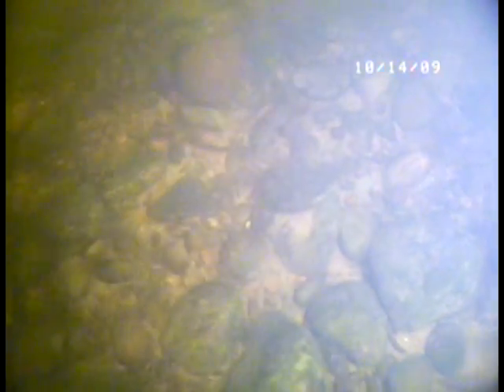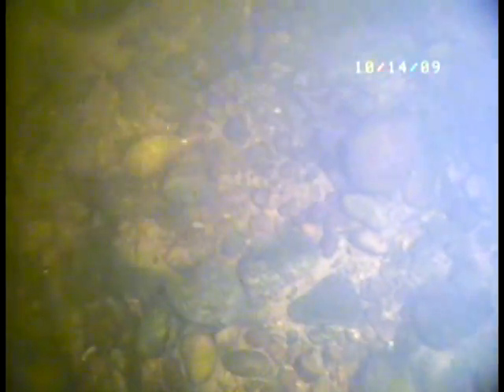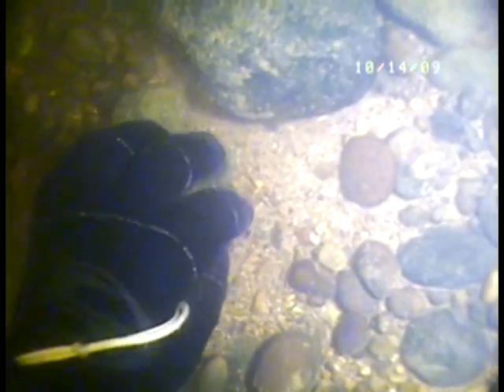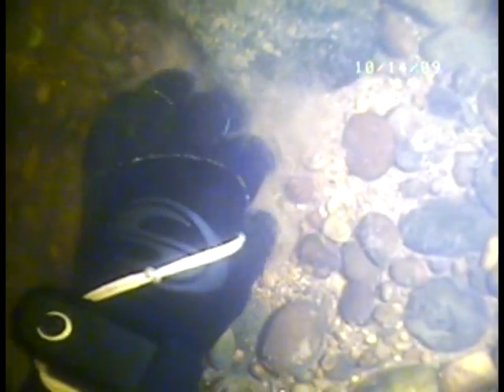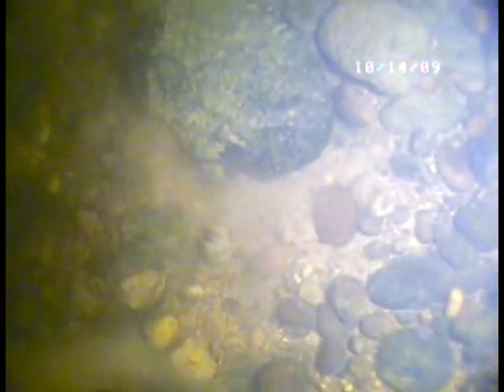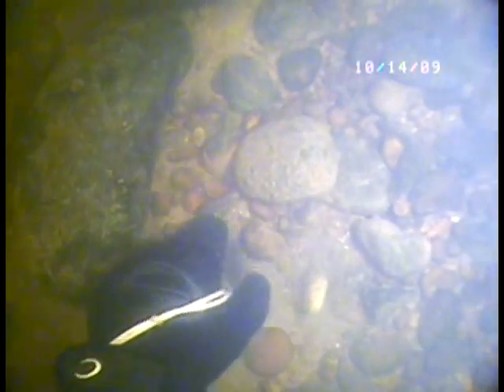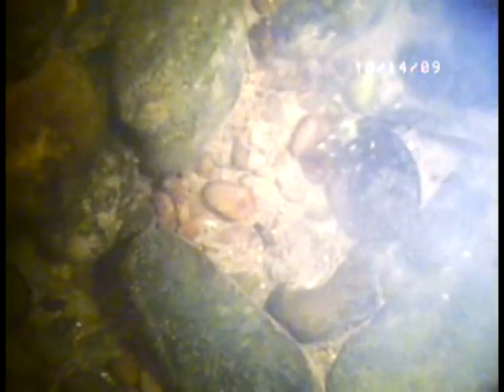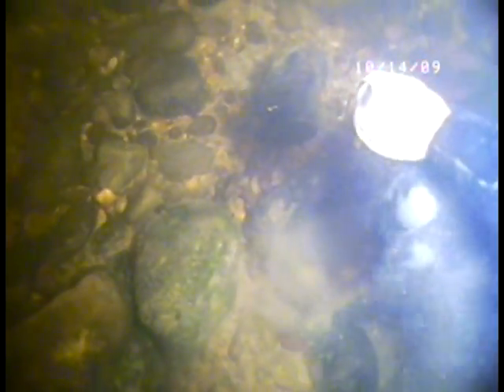Freshwater Mussel Translocation Monitoring for Endangered Species in PA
EnviroScience, Inc. divers perform 2 year monitoring of tagged freshwater mussels (unionidae) moved from a DOT project including federally and state endangered species.  Mussel species inclue the northern riffleshell (Epioblasma t. rangiana), clubshell (Pleurobema clava) and rayed bean (Villosa fabalis).  Diving used surface-supplied hardhat, OSHA and ADCI-compliant diving.